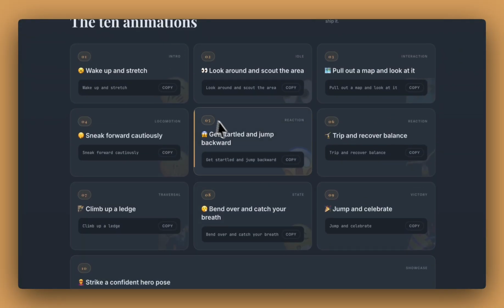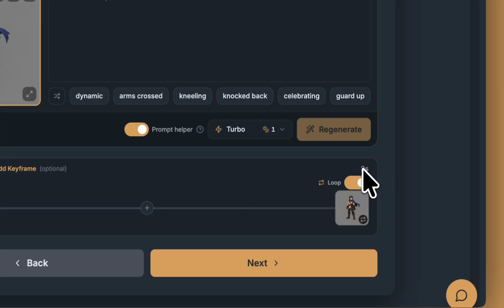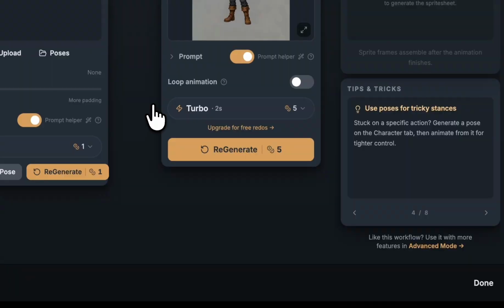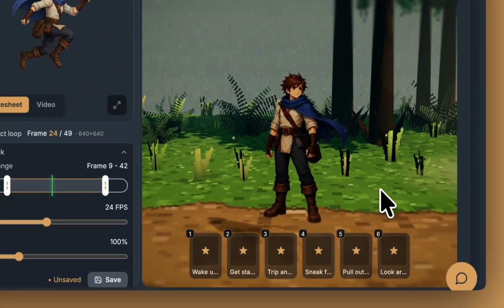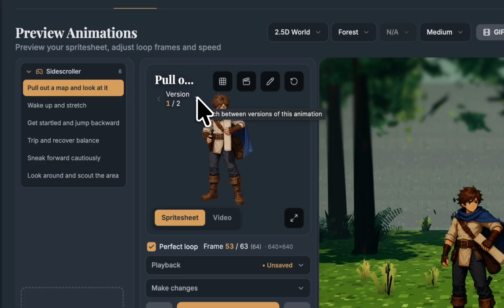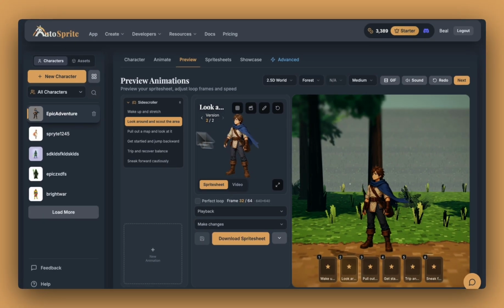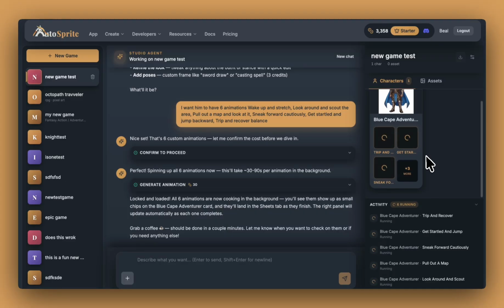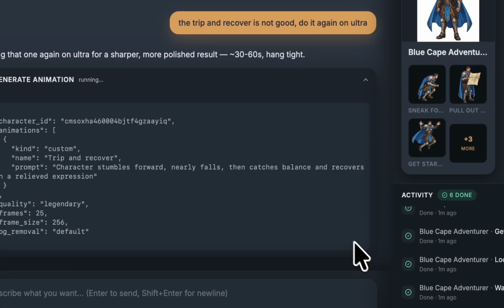One Character → 10 Custom Animations | AutoSprite Office Hours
Can one character image become an entire custom animation set?

In this AutoSprite Office Hours, I create 10 brand-new animations from a single hero image—while keeping the same character, style, and silhouette consistent throughout.

I’ll show you the prompts, workflow, and results so you can recreate the animations with your own character.